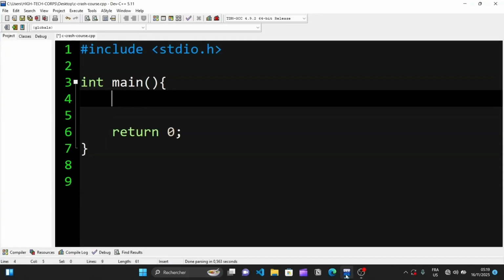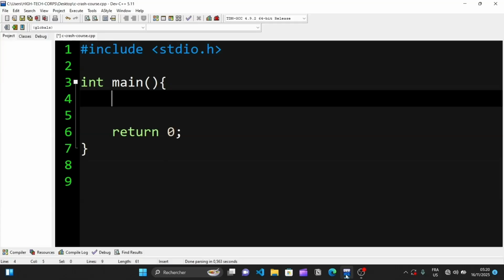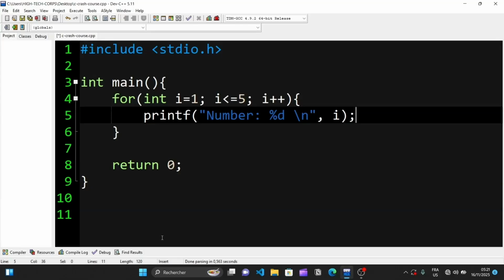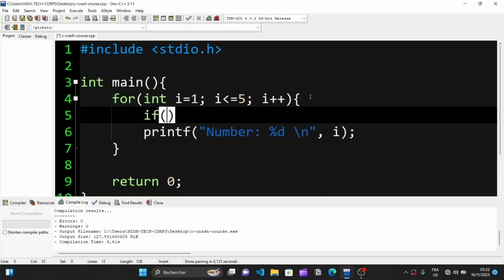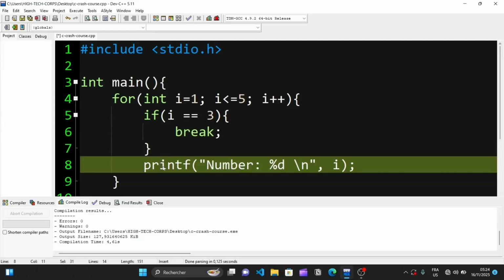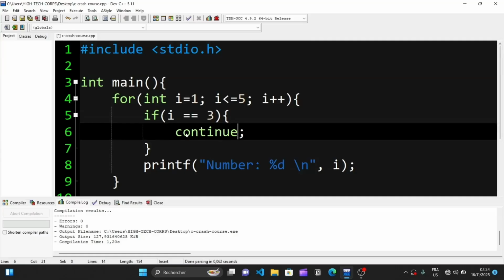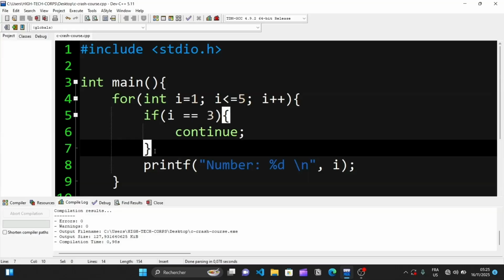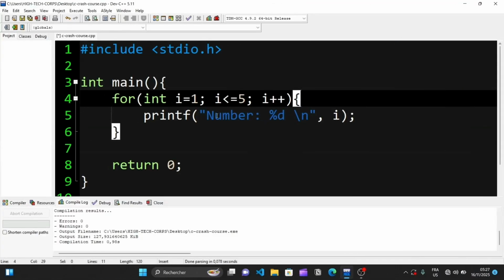Break and Continue commands in C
this video explains what the break and continue commands are and how they function in C language.